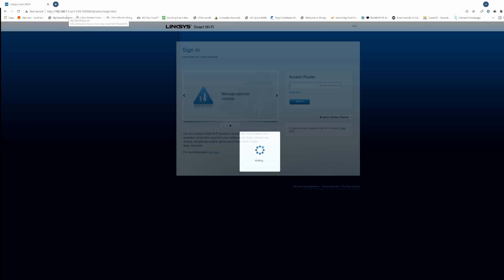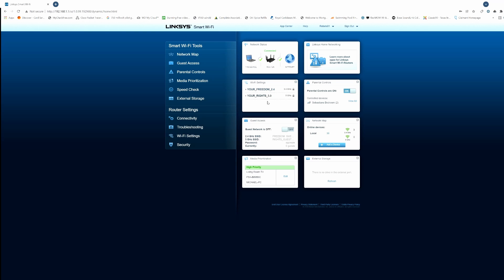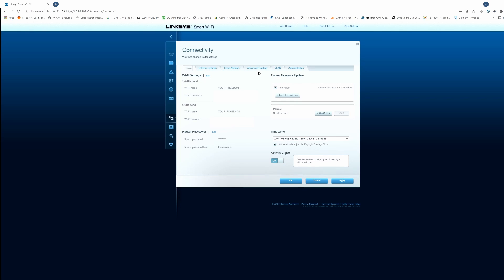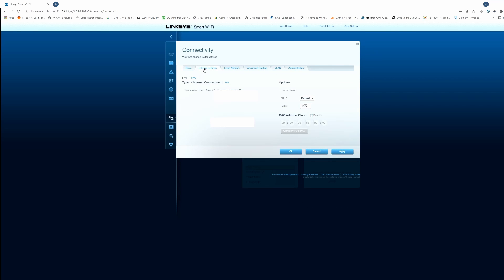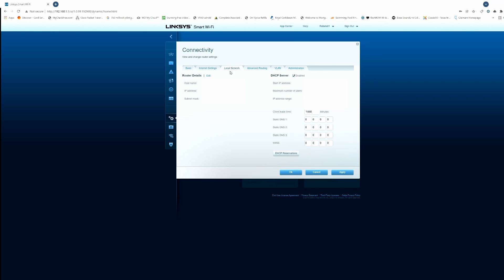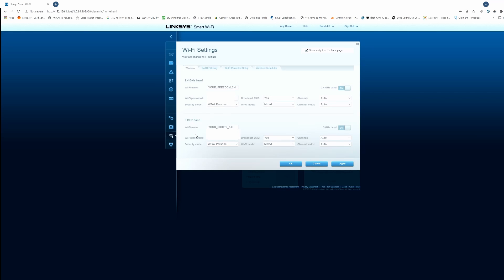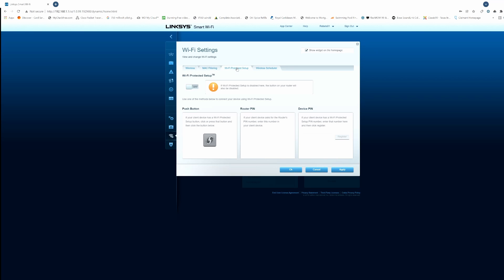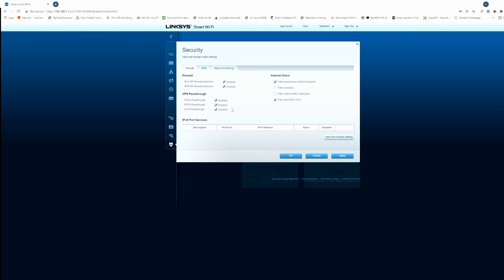HOME NETWORKING FOR BEGINNERS - HOME NETWORK SETUP 2023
This video is all about Home Networking Basics. These are the fundamentals of any Home Network from modem to router to switch. FYI - I accidentally referred to NAT as Network Area Translation and its actually Network Address Translation. Sorry. Network Address Translation (NAT) is a process that enables one, unique IP address to represent an entire group of computers.  If you have any questions about this video please leave them in the comments down below. Thanks again for watching the Ultimate Tech Hub Channel!

FLASH SALE!!!

0:00:00 Introduction
0:00:26 Part 1 Modem
0:00:45 Part 2 Wireless Router Basic Settings
0:04:15 Part 3 Router LAN Ports
0:05:00 Part 4 Adding Additional Switches
0:05:30 Part 5 Smart Home Hubs